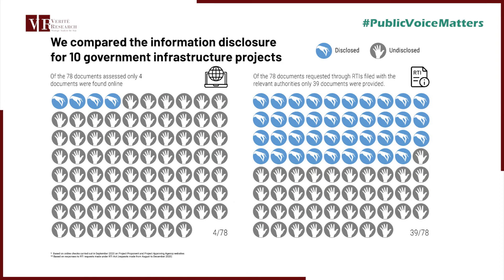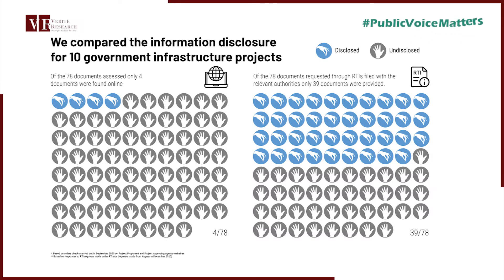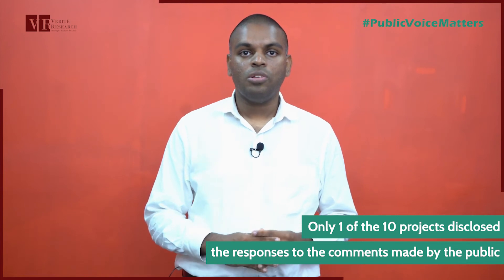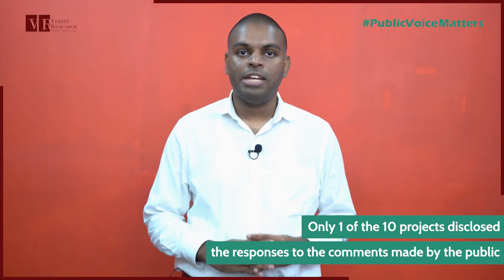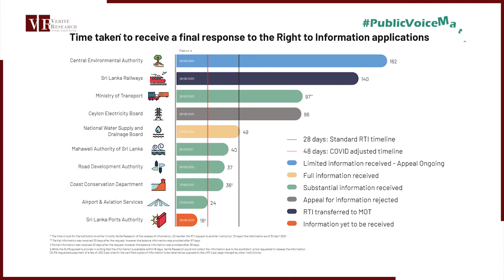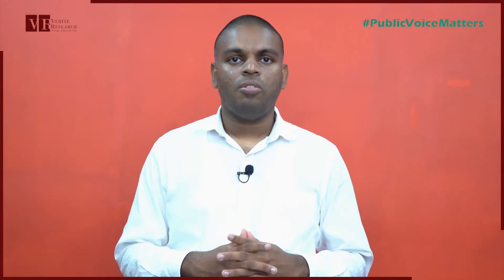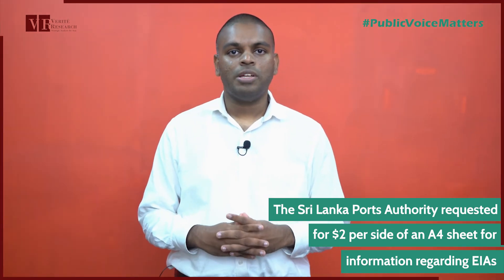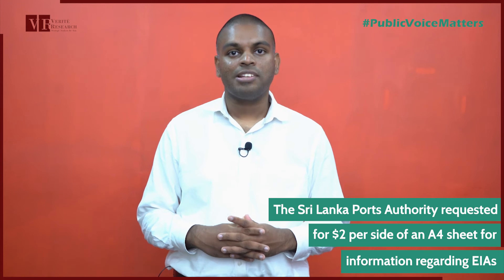Does Sri Lanka's Environmental Impact Assessment Process Allow for Public Participation?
Public participation is a key element of successful and effective Environmental Impact Assessments (EIAs). Our research showed that several factors including limited access to information, lengthy time periods to acquire information and high costs involved in gaining information prohibits people from participating in the EIA process.